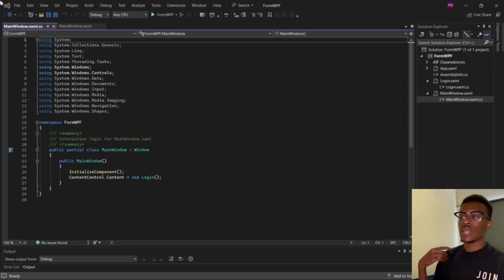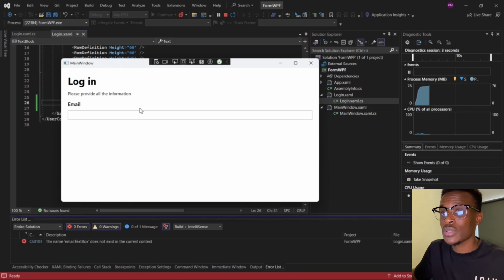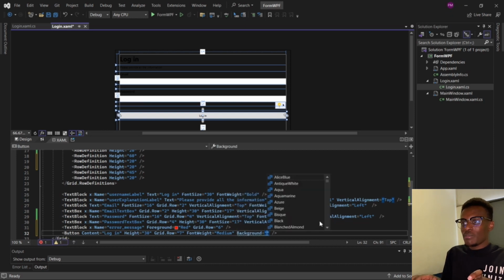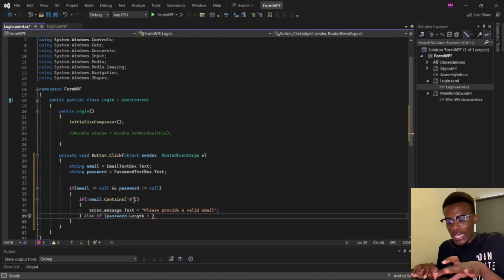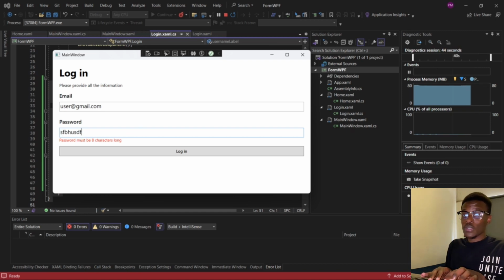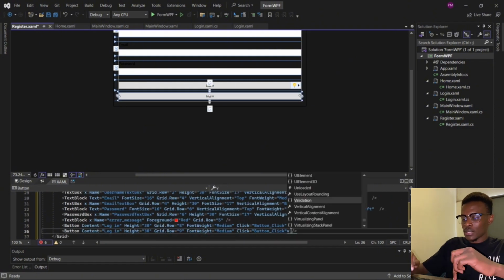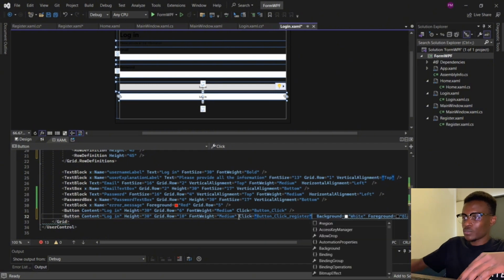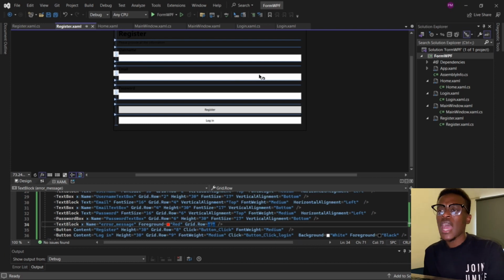Level Up Your Skills: Register and Login Form Development with C# and WPF c# tutorial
Create register and login form using window presentation form and it’s amazing building desktop applications with WPF and C#